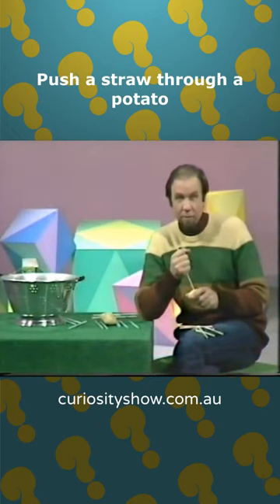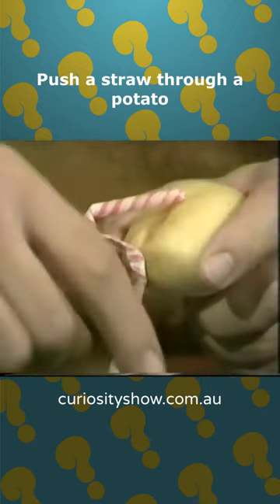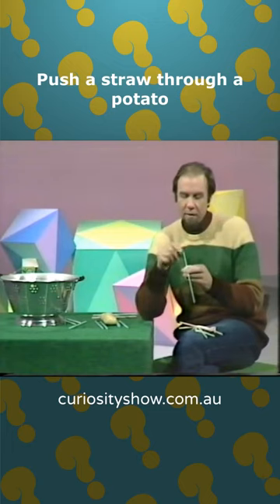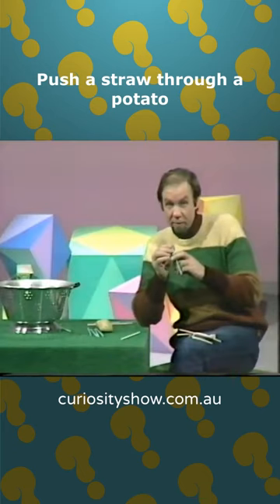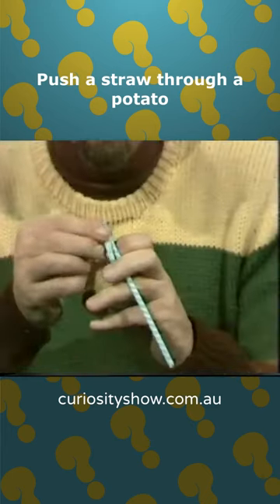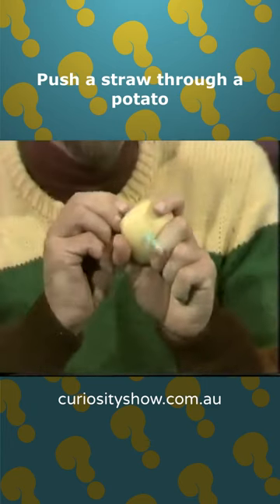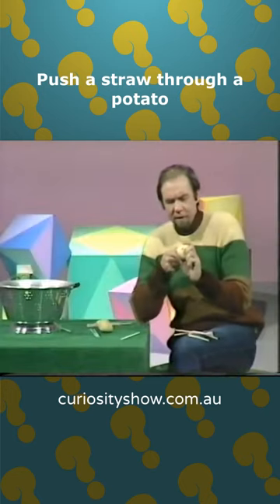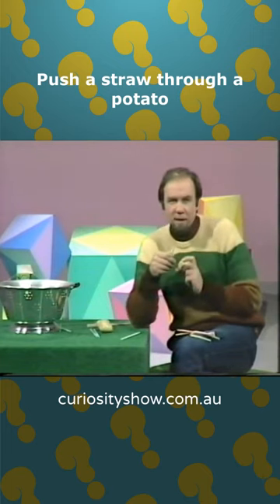Potato straw - with a difference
Hos do you push a paper straw through a solid uncooked potato? Rob has the answer, and it's all to do with air pressure.